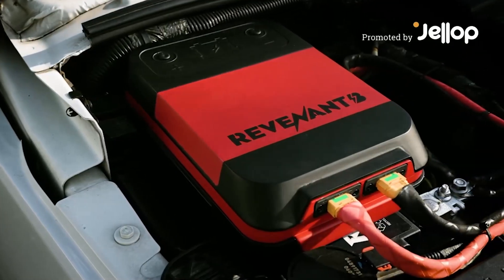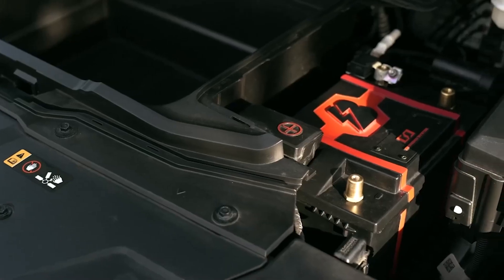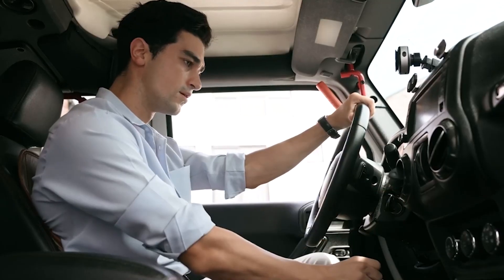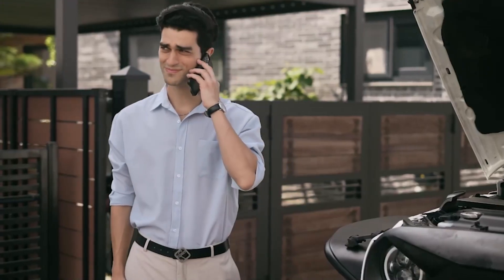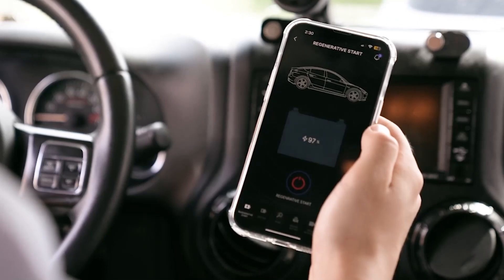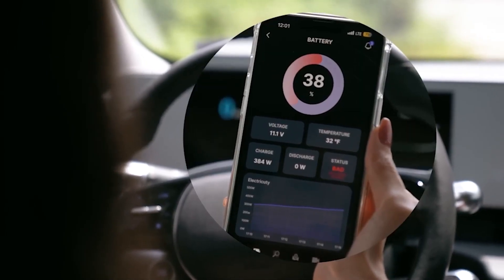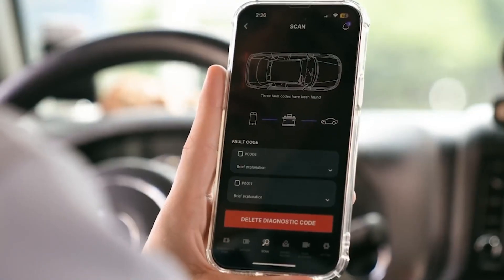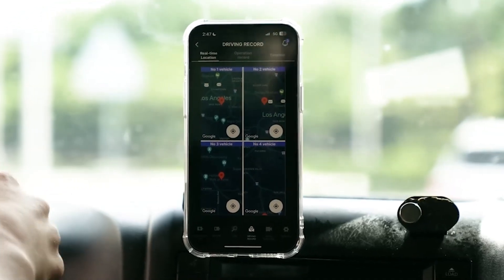Now on Kickstarter: The Smart Battery System That Jump-Starts On Its Own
Never dying smart battery system with connected service
Battery regeneration in 1 min without any external power! A smart system diagnoses & manages the vehicle via app with enhanced battery